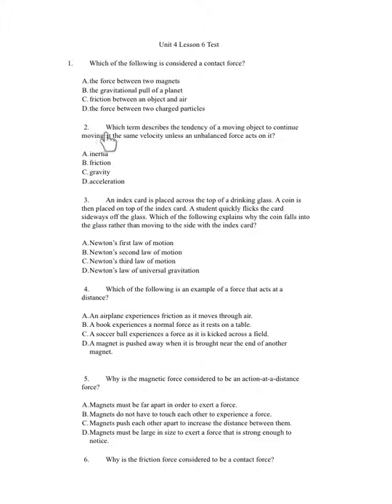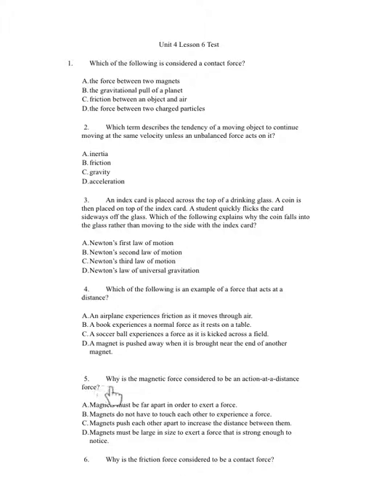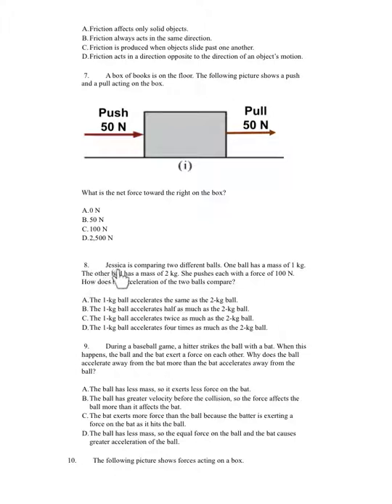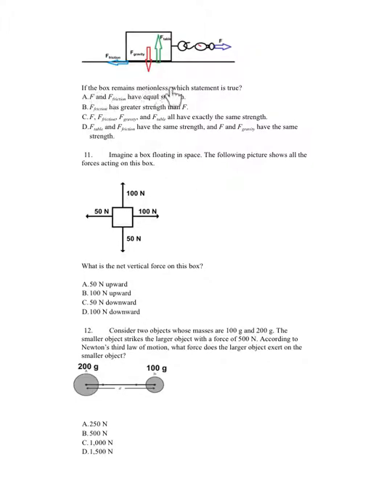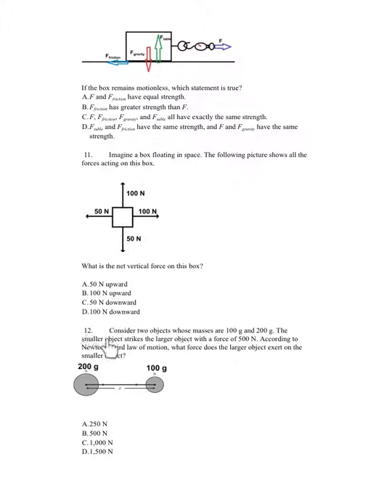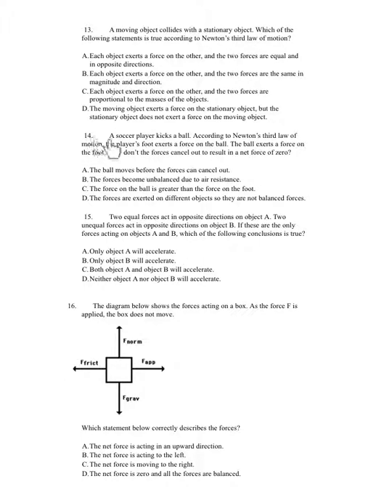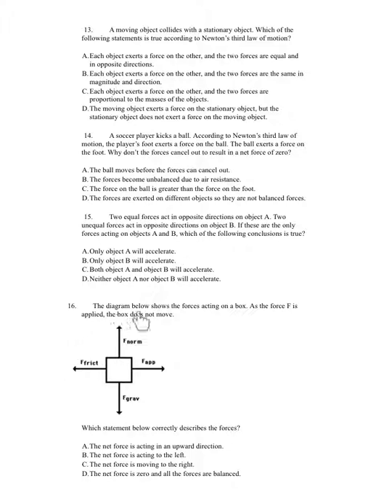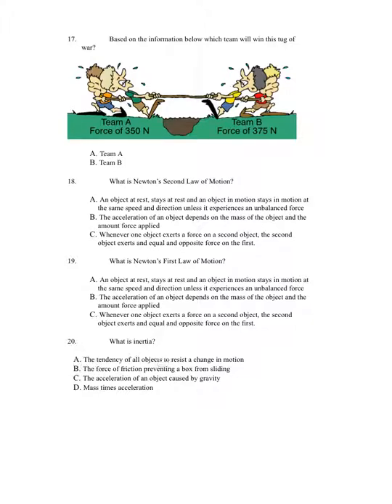Unit 4 Lesson 6 Test With Audio